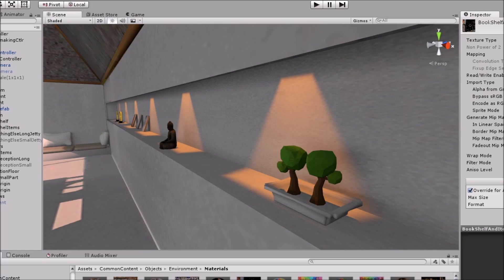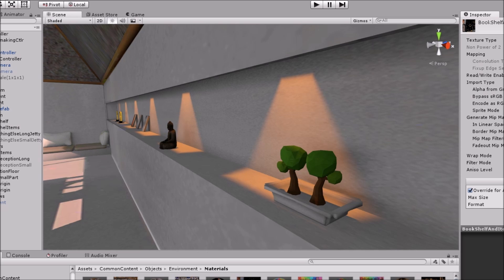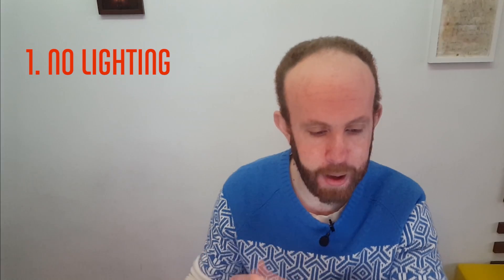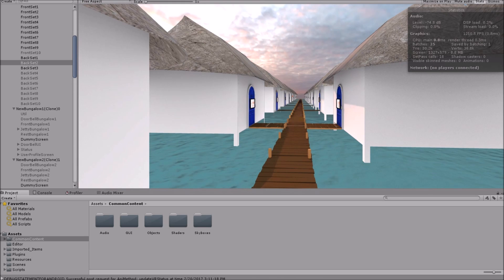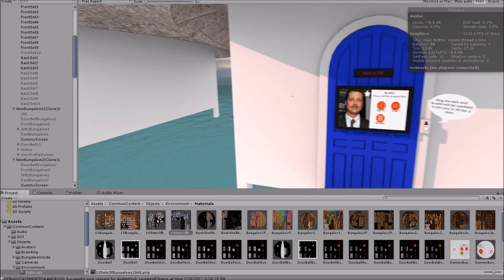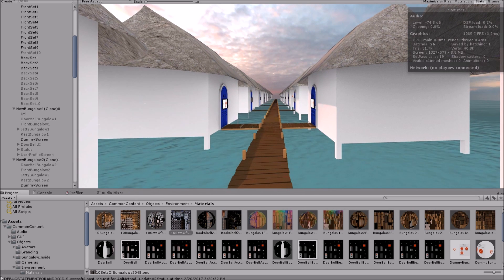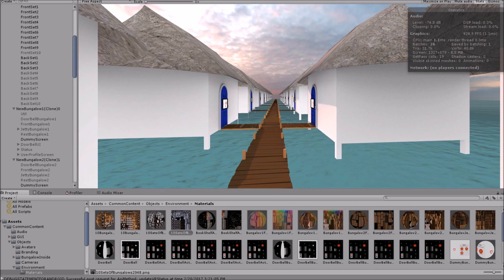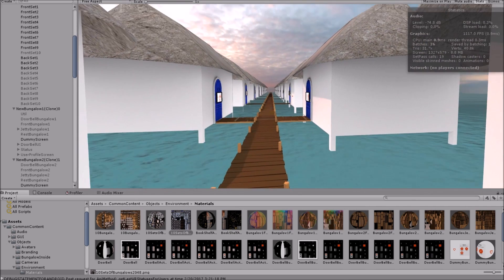VR performance: why it is a big deal and how to optimize it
Performance has been the bane of Arnaud's existence during the LovInVR project and since it's the same for many VR developers that's the topic Arnaud will cover this week.

In this video,  Arnaud explains why performance is such a big deal for VR and he gives his most important tips and tricks to optimize it.